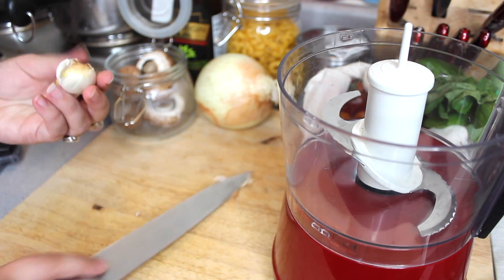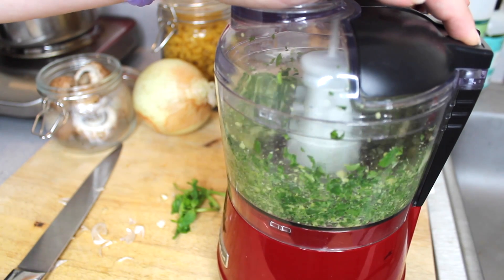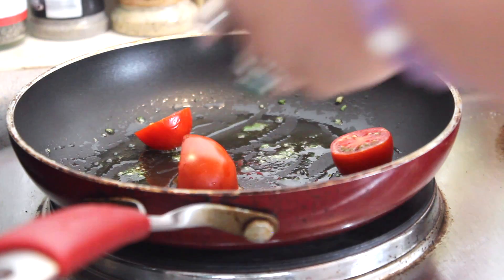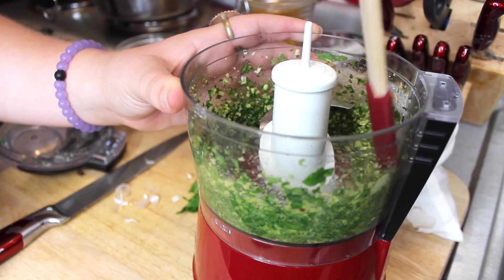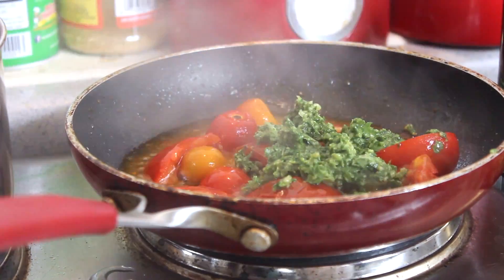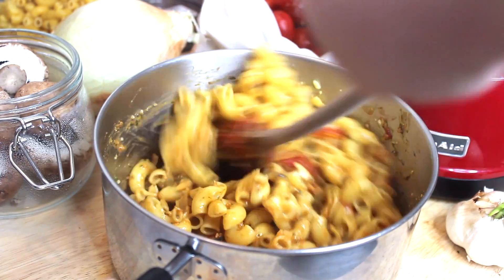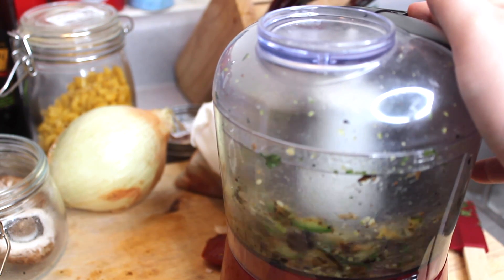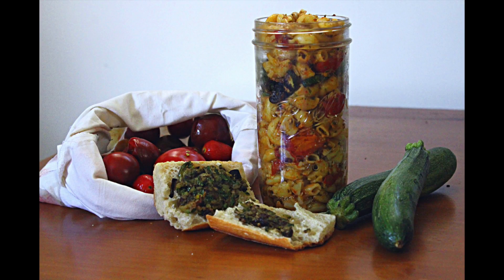Zero Waste Cooking | Vegan Summer Pasta Dish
Hi world!
My name is Shelbi.

The Mini Food Processor I Use
Wooden Spoon Set

Remember- you can usually bring your own containers to the bulk section of any grocery store.

INGREDIENTS
- 2 cups pasta
- 2 tablespoons Olive Oil
- 1 teaspoon red pepper flakes
- 1/4 cup pine nuts
- 3 Garlic Cloves
- 1 bundle of basil
- 1 dozen small tomatoes
- 2 zucchini
- 6 button mushrooms
- 1 baguette

► DID YOU KNOW I AM PARTICIPATING IN PLASTIC FREE JULY??
I am taking PlasticFreeJuly a step further and I have challenged myself to go Zero Waste for a month.

Create the Peace ☮

⇨ WHAT  A M   I   WEARING ?

⇨ S E N D   M E   M A I L:
Shelbizleee

⇨ MY UPLOAD SCHEDULE AS OF NOW:
Monday - YouNow Live Stream Q&A's (starts between 6-8 CST)
Friday-  Eco-Friendly Living Related Videos (3 PM CST)
Sunday - Dumpster Diving (10 AM CST)

⇨ LIGHTING I USE
⇨ CAMERA I USE
⇨ SOUND EQUIPMENT